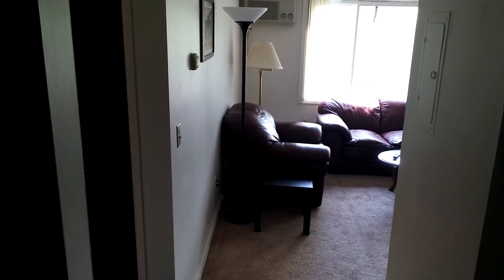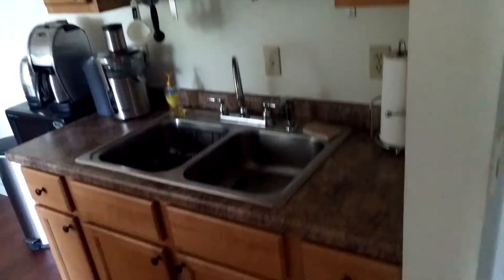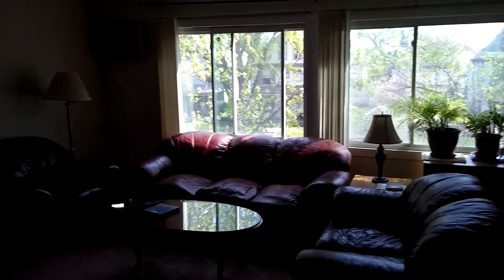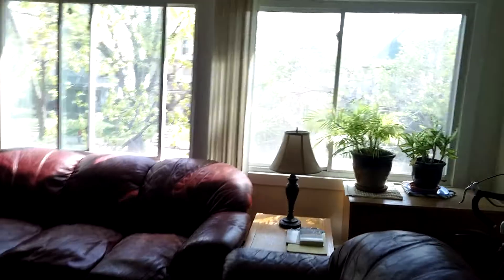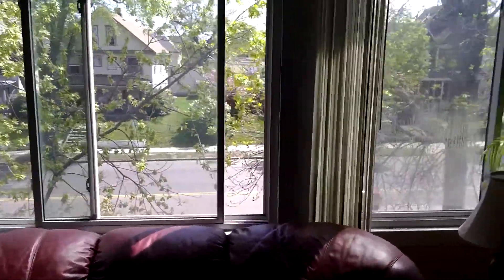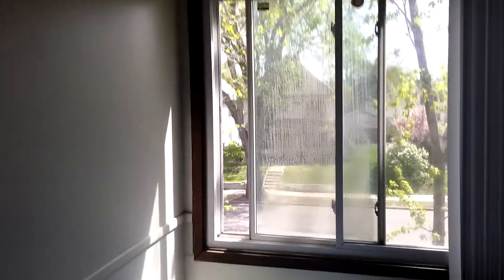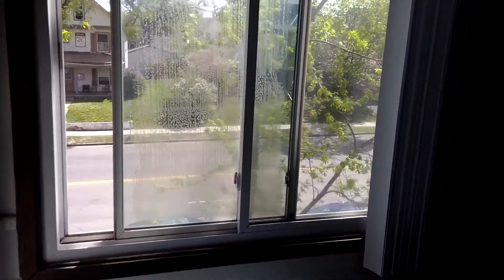2536 Lyndale ave. 1 bedroom 3rd floor,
Top floor, huge 1 bedroom